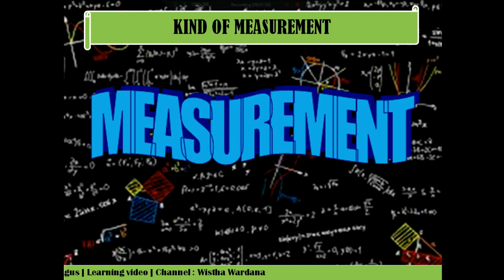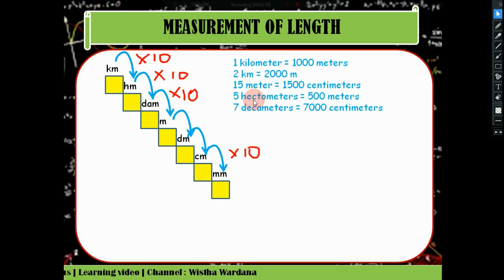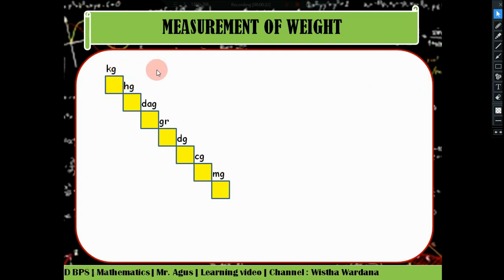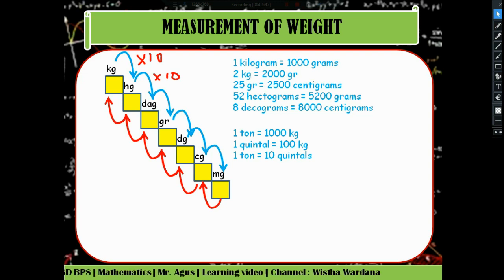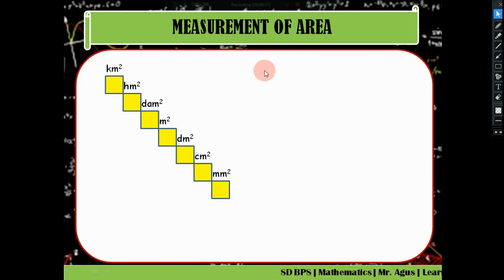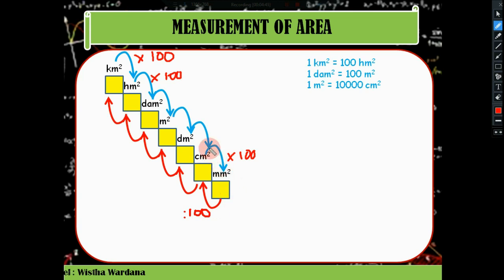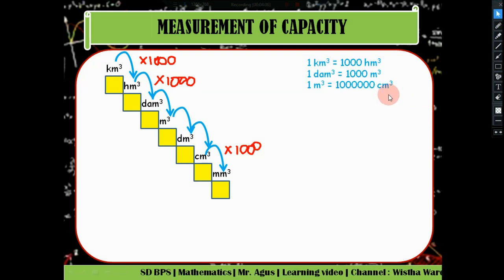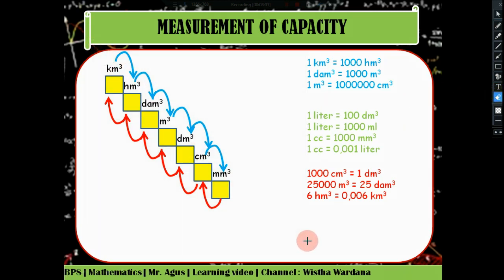Measurement (Mathenatics Learning Video)| 4 kind of measurement that you should know in your life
Ini adalah video pembelajaran matematika dengan topik: Satuan Ukur (Kelas 5 SD)

Video ini dibuat guna membantu pembuat yg berprofesi sebagai guru untuk bisa melaksanakan kegiatan belajar-mengajar dimanapun dan kapanpun khususnya di tengah wabah virus Covid-19.
Dengan passion sebagai tenaga pengajar yg berniat untuk menjadi UNSTOPABLE TEACHER, maka video ini dibuat dan dimanfaatkan untuk pembelajaran daring khususnya di SD Bali Public School Denpasar.
Namun tidak menutup kemungkinan semua guru dan siswa yg ingin belajar tentang pecahan bisa ikut menggunakan video ini dalam proses mengajar dan atau belajar.
Semoga video ini bisa bermanfaat bagi masyarakat luas.
Jika ada hal-hal yg ingin disampaikan silahkan tulis di kolom komentar.
Salam dari pembuat video 🙏😇